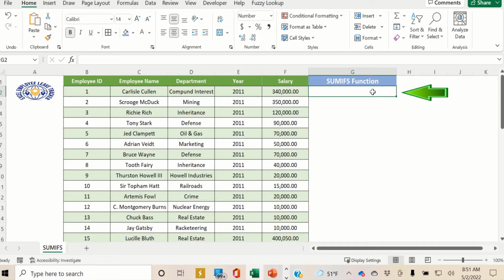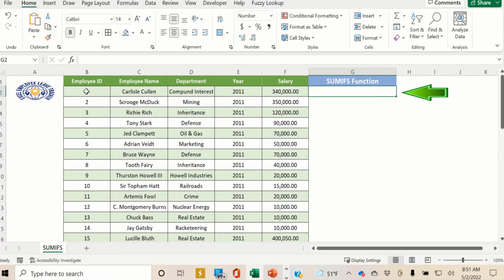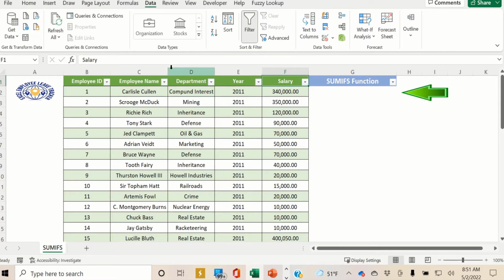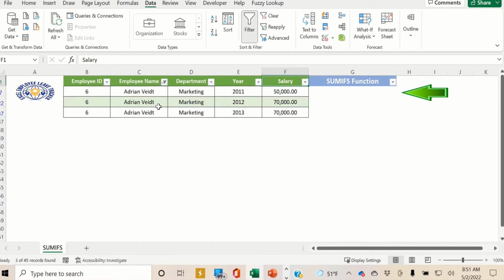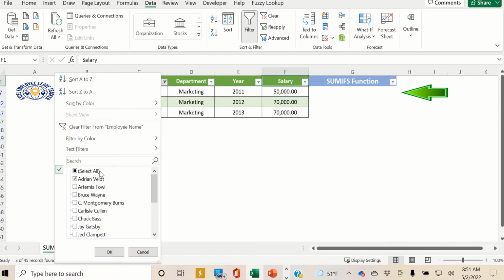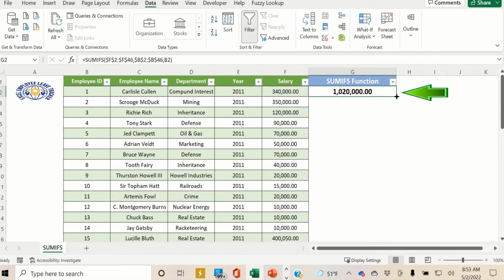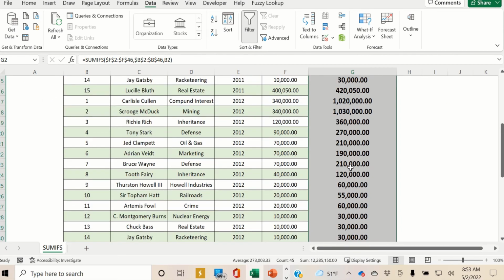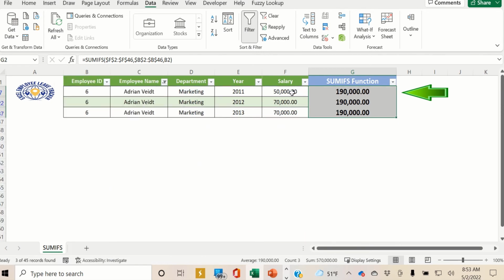How To Use The SumIf Function For HR and Payroll Professions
Using the SumIf Function will provide a quick and easy way to add numbers for employees that appear multiple times on a list of names. This will eliminate the need to sort through names by accurately providing a sum.

This is very useful if given a large dataset of names.